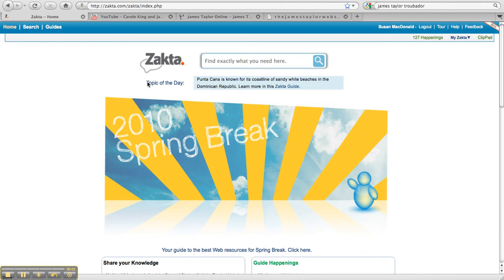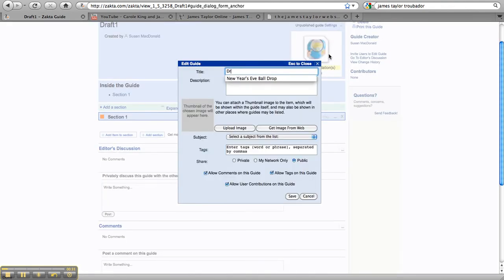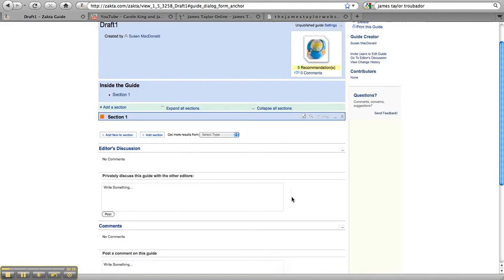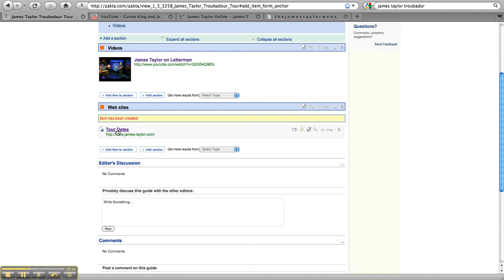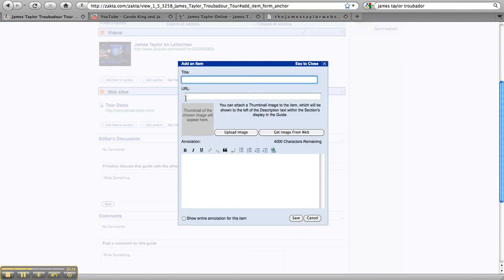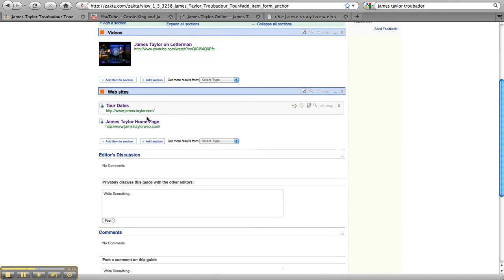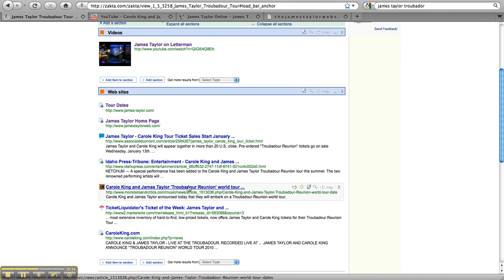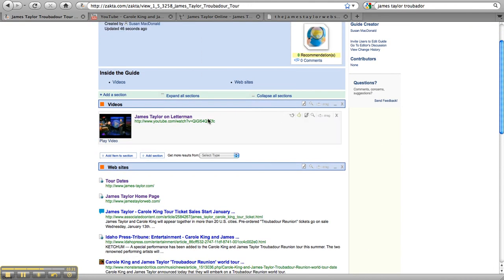Create a Zakta Guide Using The Zakta Guide Editor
One of the unique and useful features of Zakta is the ability for members to share their search results or their knowledge of the best information resources on a topic with others through a Zakta Guide.  Zakta offers many ways to create a Zakta Guide.  This video provides an overview of how to create a Zakta Guide using the interactive Zakta Guide Editor.